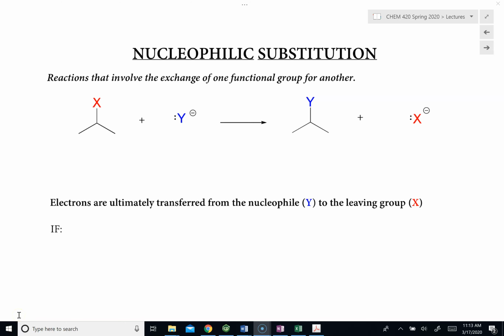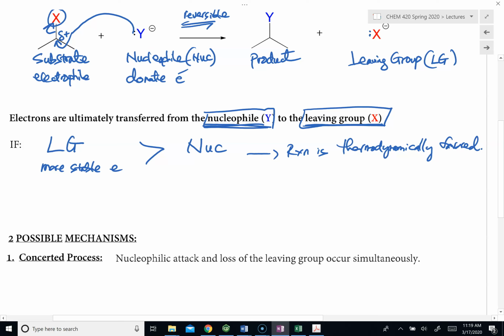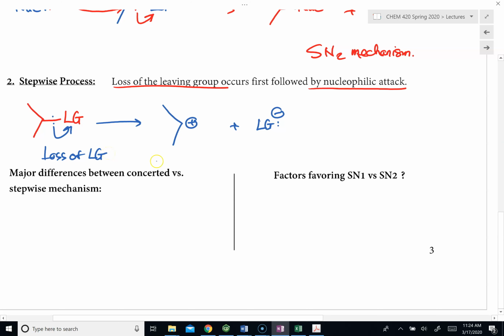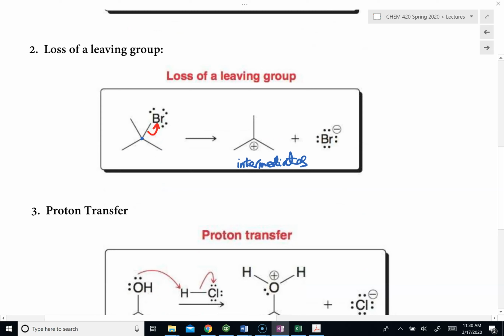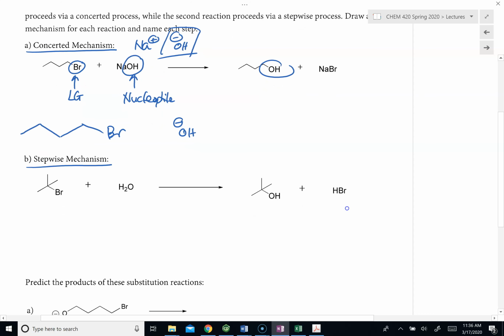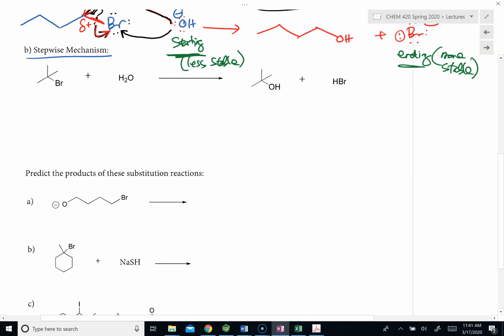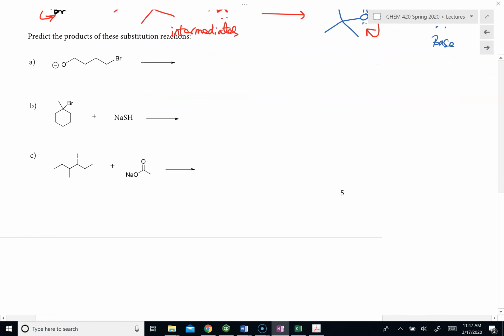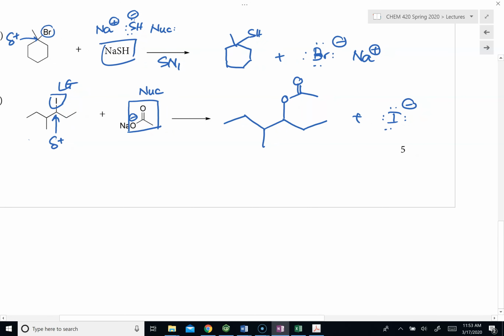Organic chemistry_Introduction to Nucleophilic Substitution Reactions